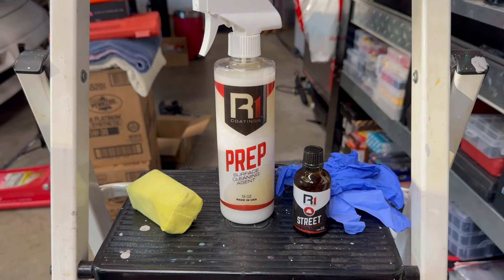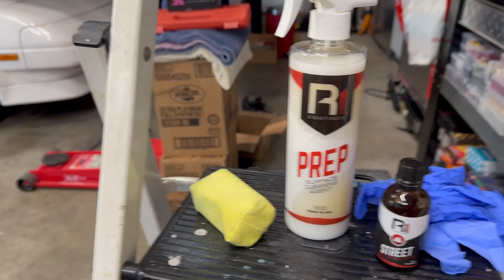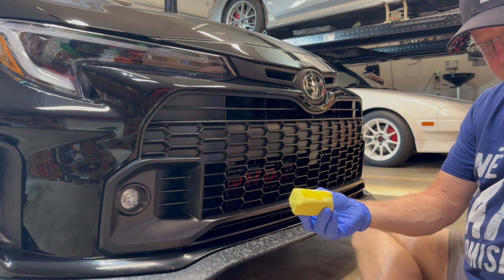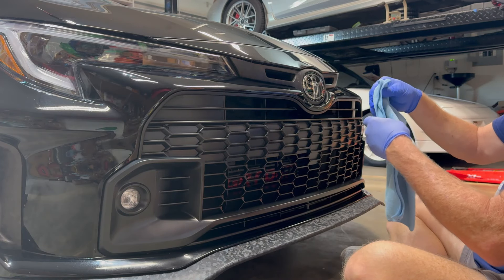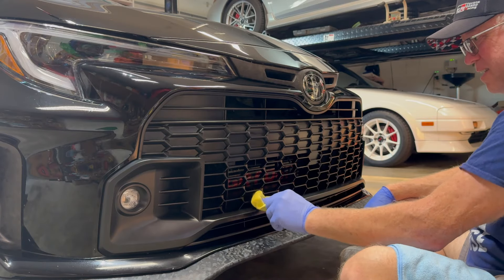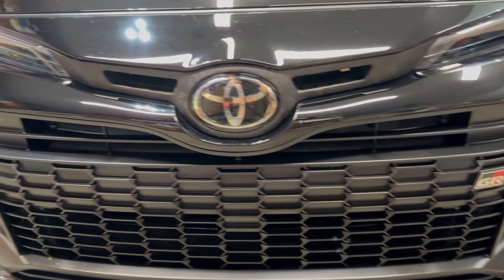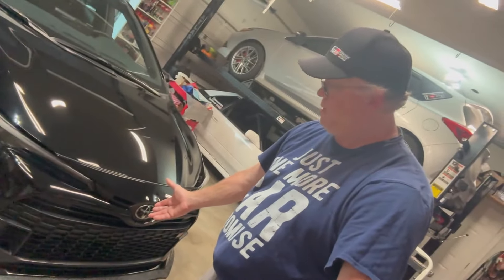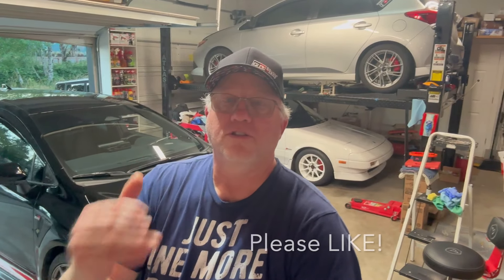The Ultimate Grill Armor Upgrade Guide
New Grill | Step One | Protect It | Step 2 | Strengthen It

After having my grill replaced under warranty I wanted to ceramic coat it so that it was easier to clean as I had done the same to my original grill. I'm looking forward to removing the bumper so that I can strengthen the front grill so that the grill clips will never break again. I've got some ideas and as of  this video I've already solved this issue and I'll be posting a follow up video soon.

I appreciate your support and help grow my channel.

Well Visors Rain Guards
Type B Rear Spoiler
Carbon Fiber Lip Splitter
Carbon Fiber Side Skirts
Carbon Fiber Rear Spats
OE Type Spoiler Option
Mid Spoiler
Rally Armor Mud Flaps
3D Maxpider Floor Liners
Pennzoil Ultra Platinum 0w-20 (5 Qt)
Pennzoil Ultra Platinum 0w-20 (5 Qt Case Of 3)
Ultra Bright LED Reverse Bulbs
Front 15mm Wheel Spacers
Rear 25mm Wheel Spacers
iMT Fix
Stupid Car Tray
FITCAMX 4K Dashcam
Door Handle LED Lights
Battery Tender
Passenger Under Dash Fan Cover - Toyota Part # 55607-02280
Toyota Premium Horn Kit
Hood Insulator - Toyota 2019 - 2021 Hood Insulator (This One Fits) - 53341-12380
Rocker Panel Letter Inserts
Reverse Light Bulb Upgrade - Fog Light Bulbs
GR Volume Knob
Rocker Panel Decal

ExtremeOnlineStore.com
LASFIT Lighting